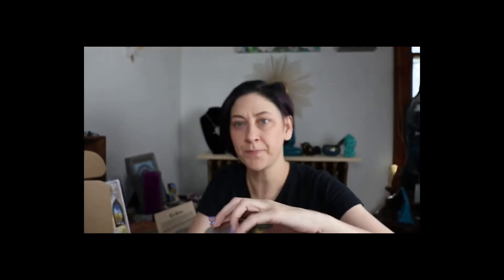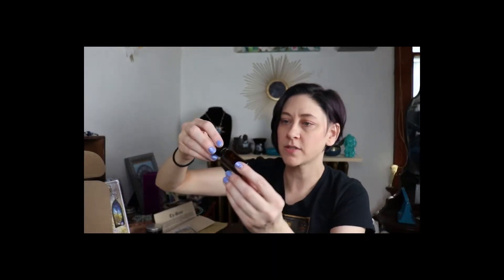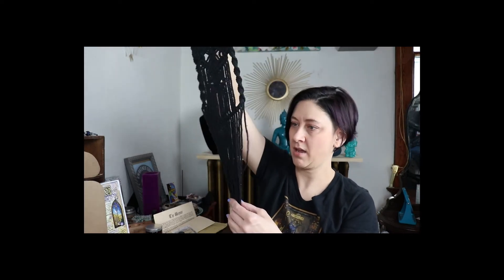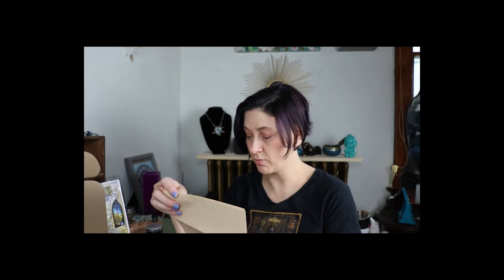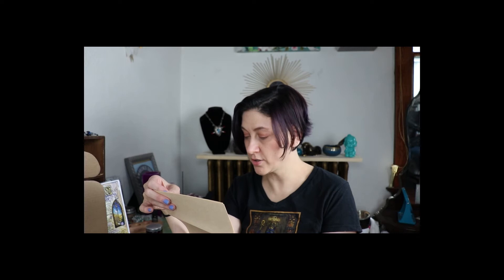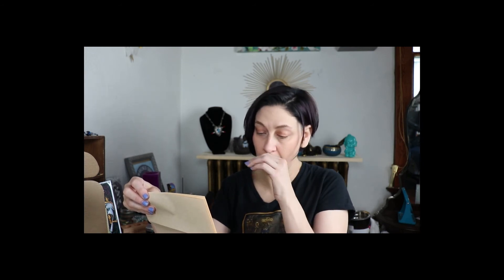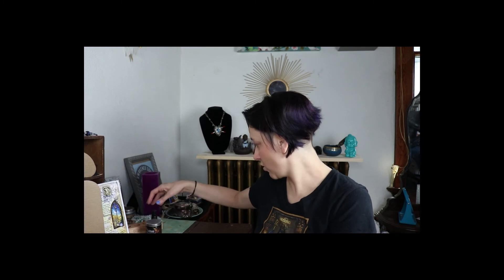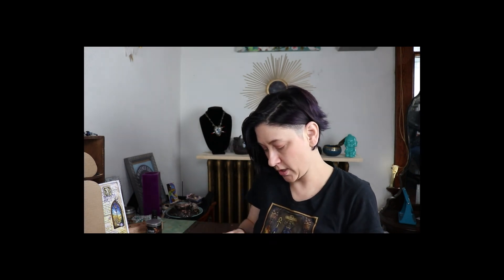The Witches Moon April 2021 Unboxing | Witchy Subscription unboxing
In this video, I am unboxing The Witches Moon for April 2021

PURCHASE THE RING I'M WEARING

JOIN MY COVEN: The Awakened Soul Coven - with Ethony as our High Priestess

REQUEST A TAROT READING FROM ME